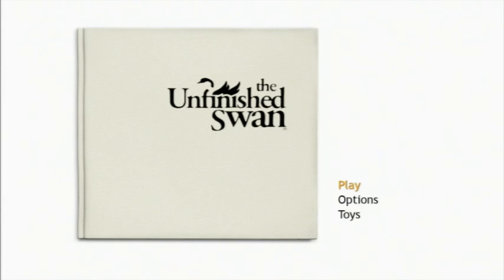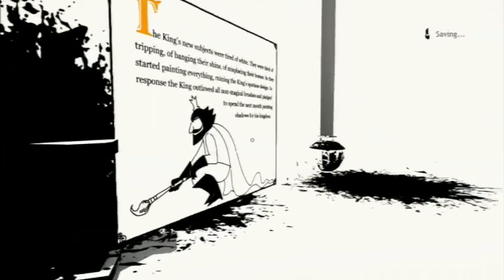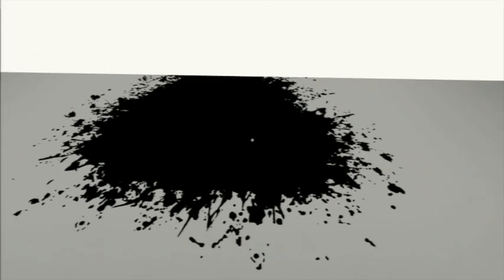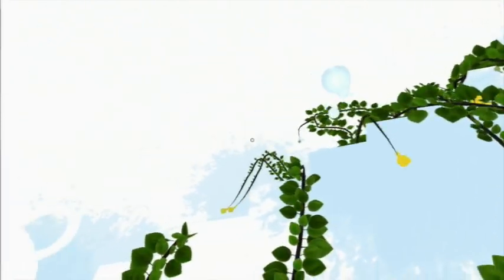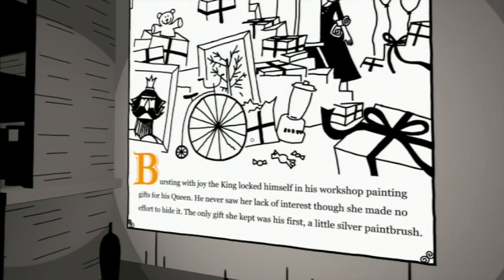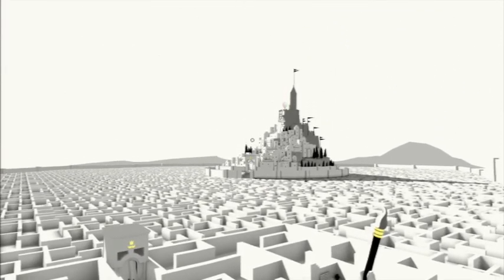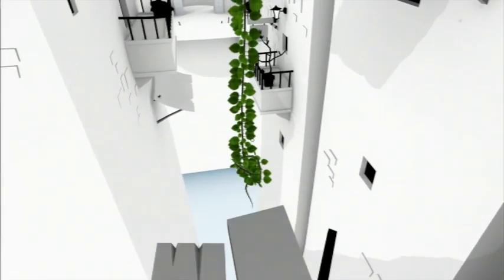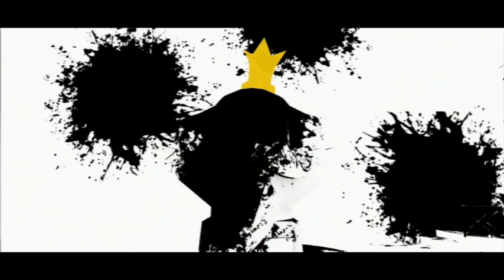The Unfinished Swan - Review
This is my video review for the game The Unfinished Swan. Find out what I thought about the game!